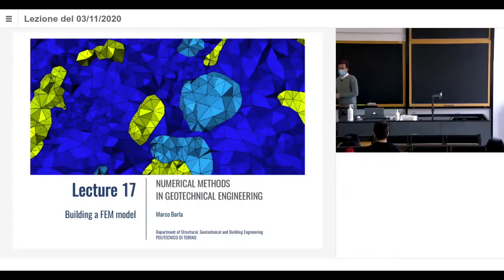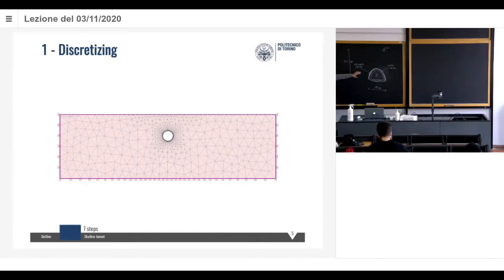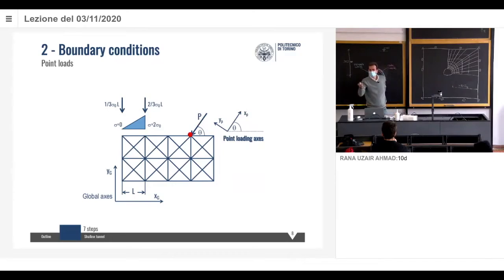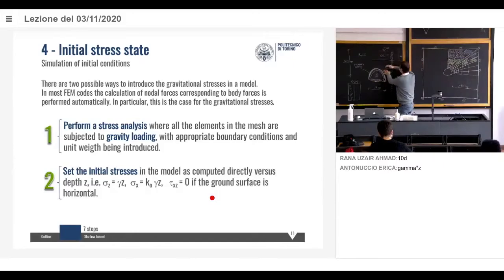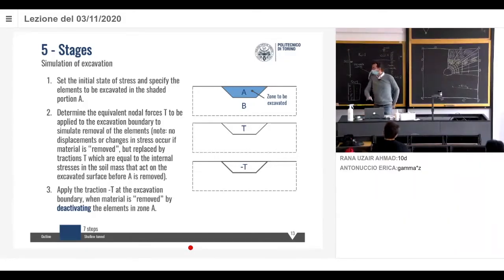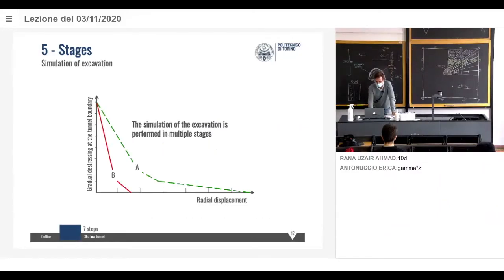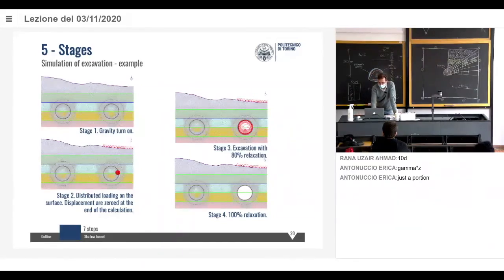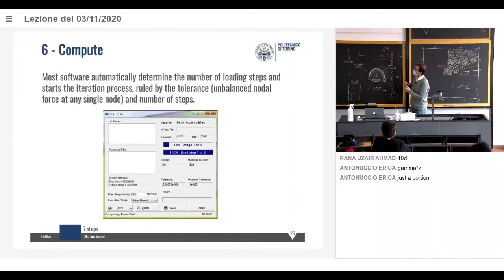Building a FEM model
NUMGE Lecture 17. Building a FEM model. Sample lecture during Covid-19 from the Numerical Methods in Geotechnical Engineering course of the Civil Engineering Degree at Politecnico di Torino. Teacher: Marco Barla.